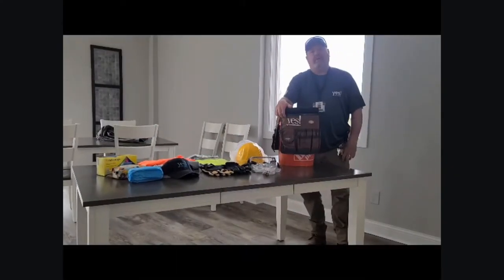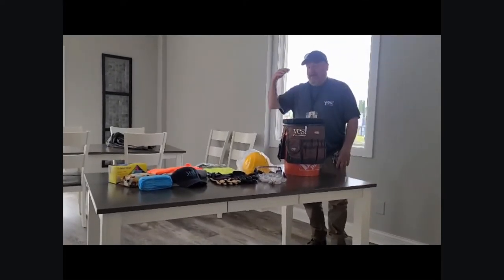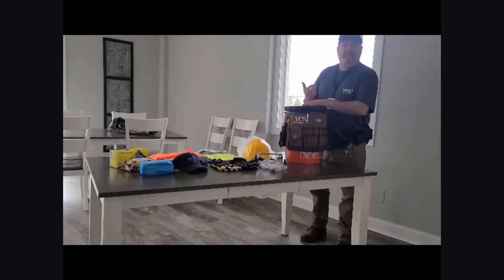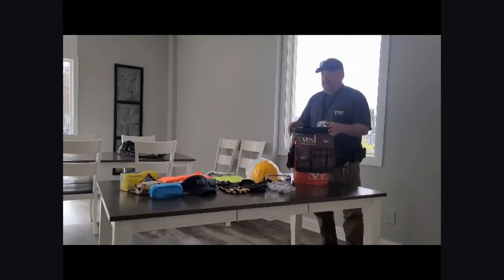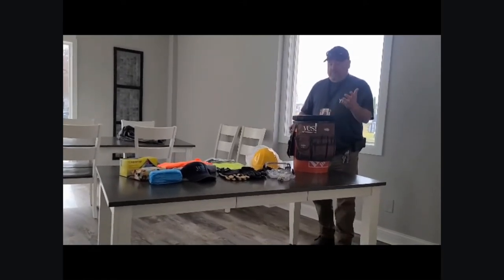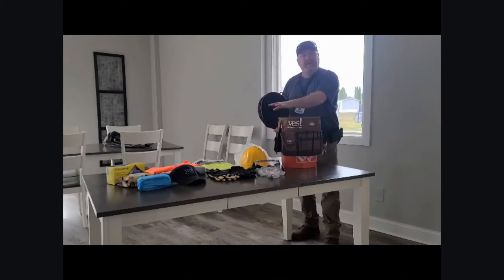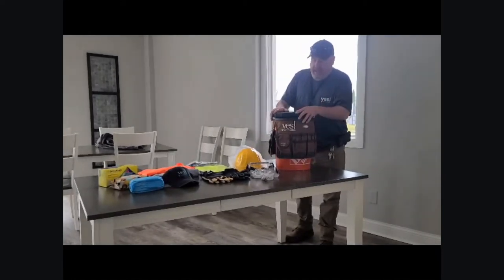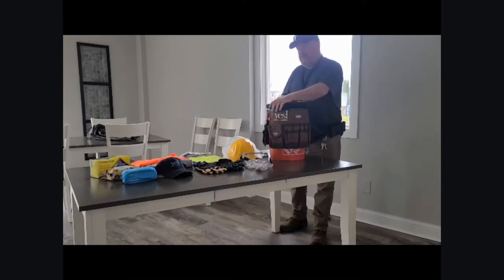Bucket Buddy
YES Maintenance 101,
Safety